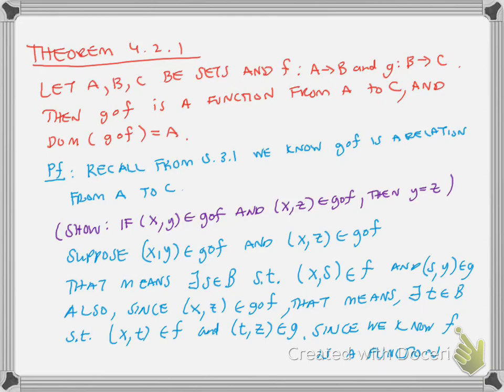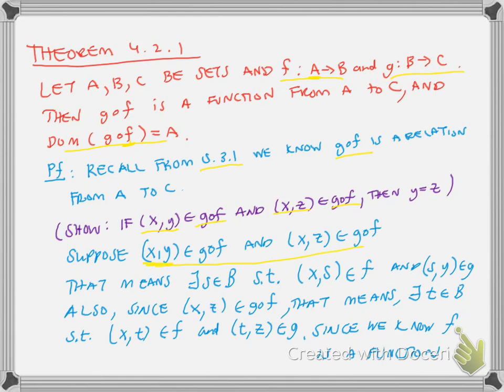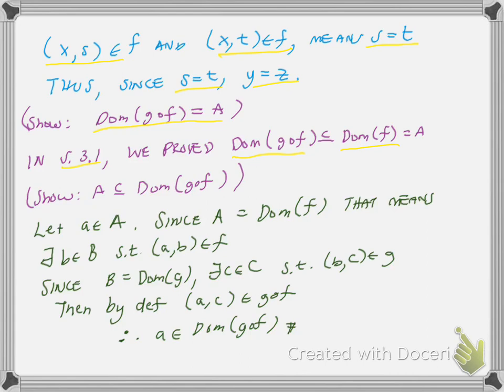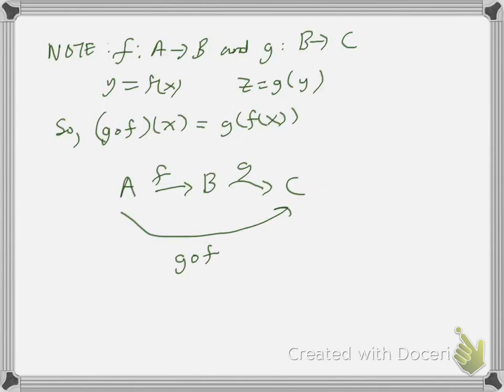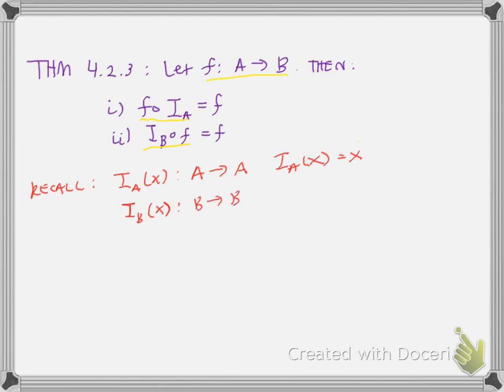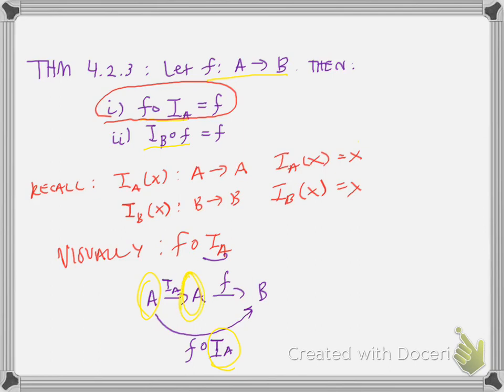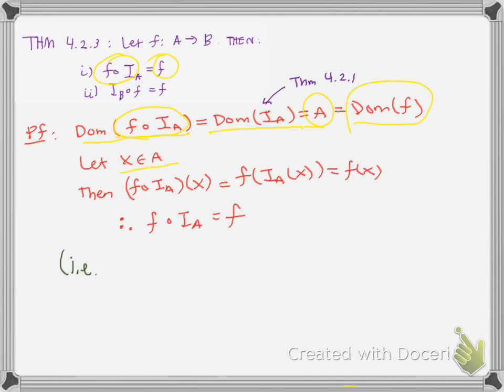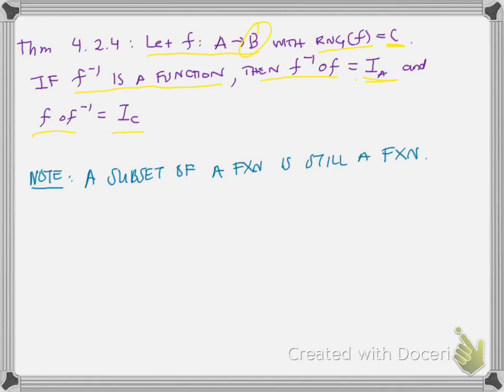MAT 233 section 4.2 part 1 F18